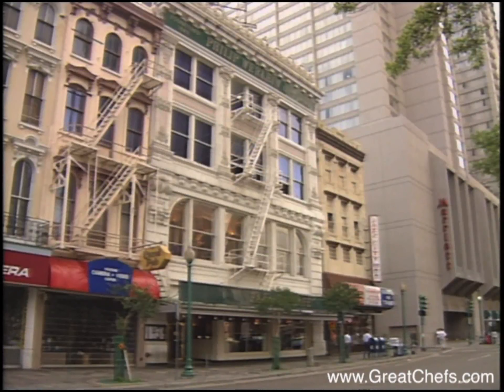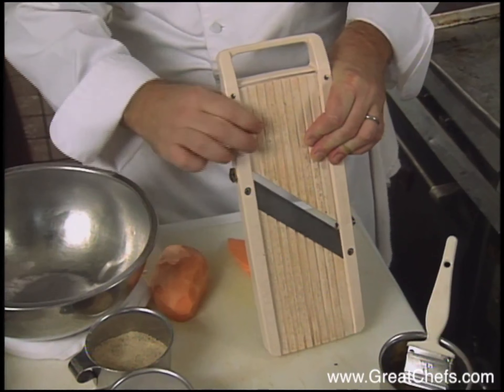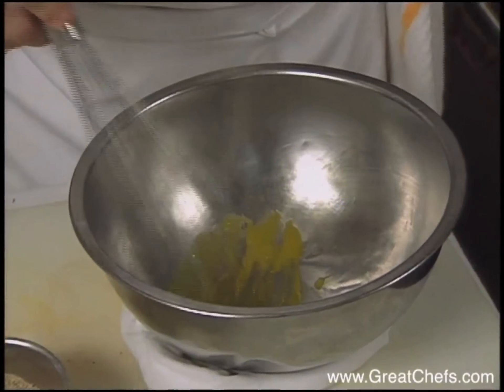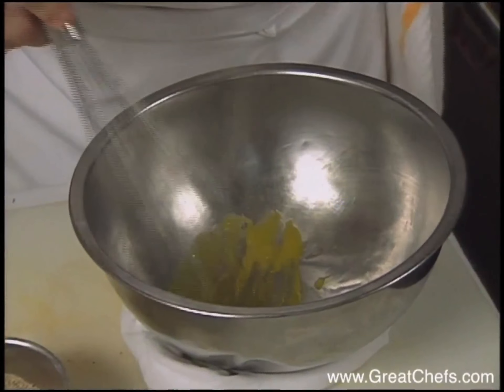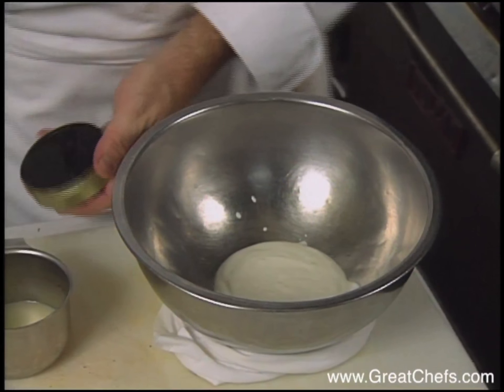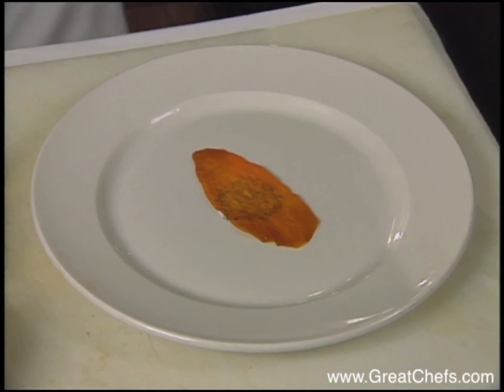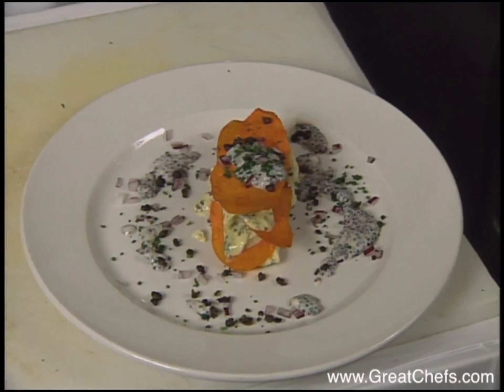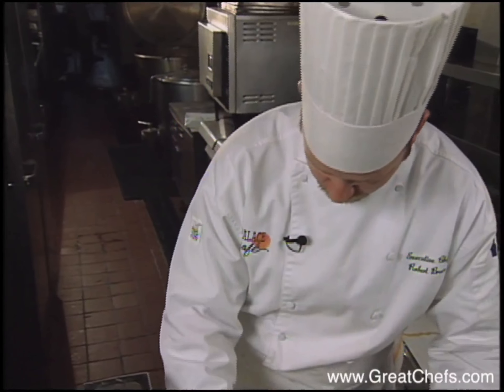Sweet Potato and Crab - Napolean Robert Bruce - Great Chefs